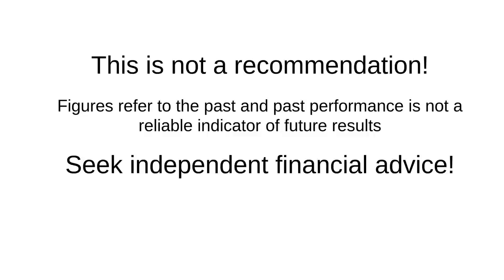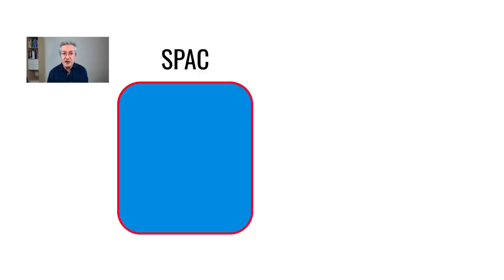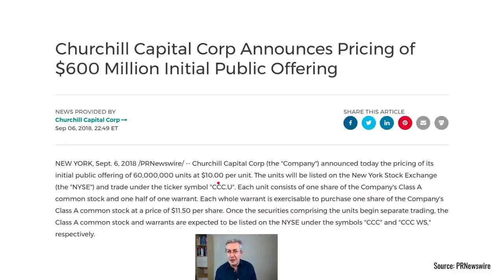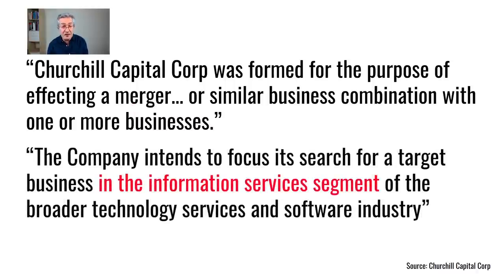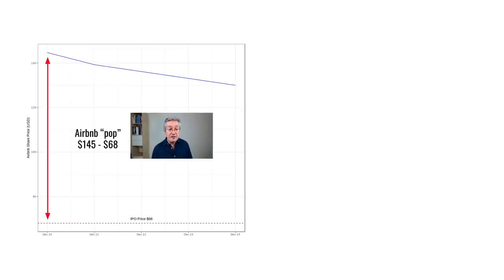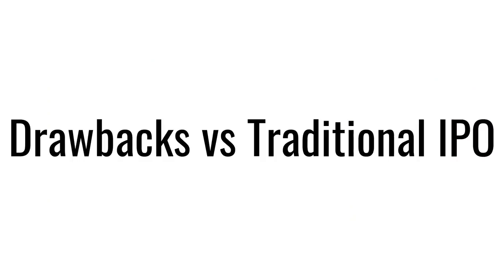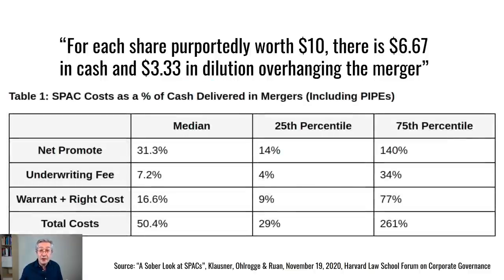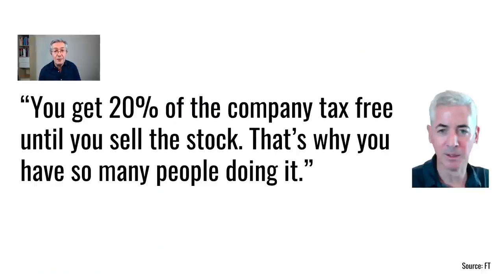How SPACs Work | Are SPACs Good Investments?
Special purpose acquisition companies (SPACs) have become very popular recently so in this video I explain what SPACs are, how SPACs work, and who is most likely to benefit from the SPAC, is it the people who set them up, the target company, or the SPAC investors?

Why not join our membership on Patreon and learn via our Slack chat forum, take part in our regular members-only live Q&A webinars and gain access to a library of exclusive videos and resources. To find out more about this